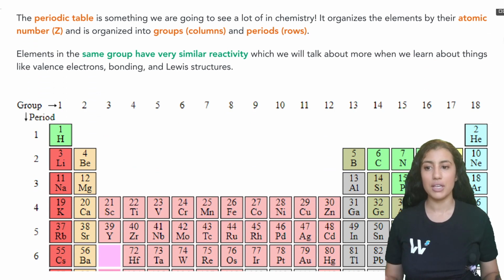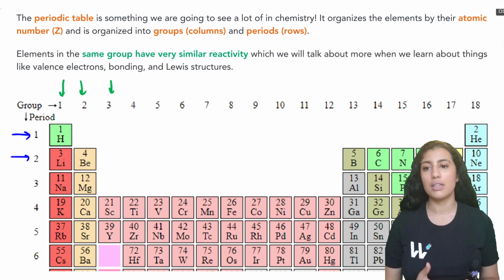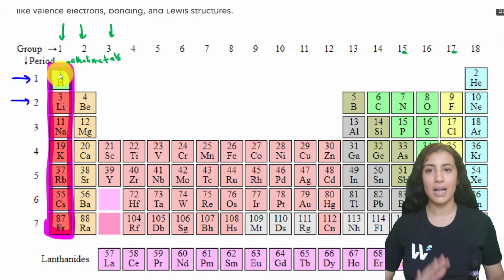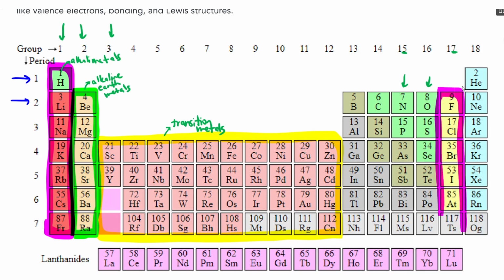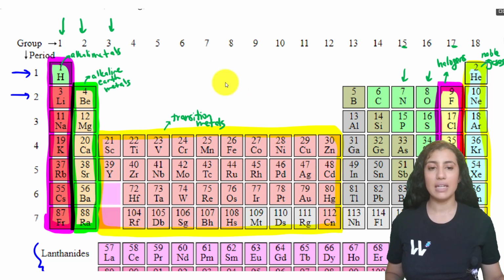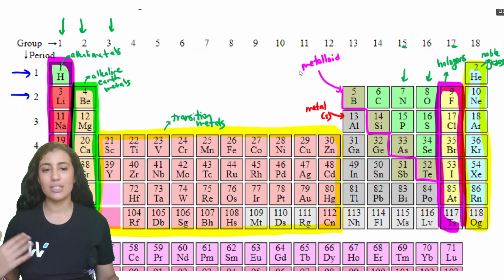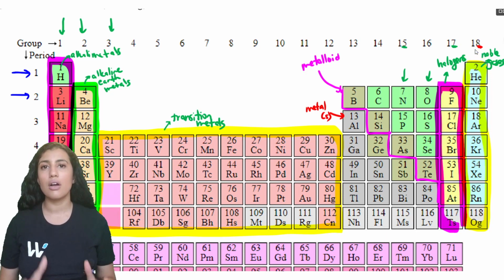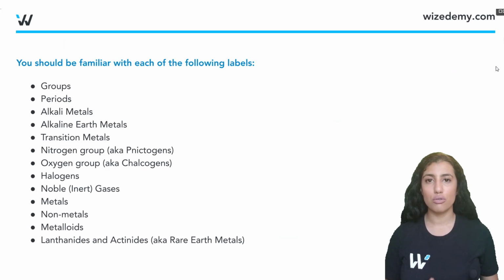The Periodic Table: University Chemistry Simplified | Wizeprep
Our chemistry expert Avneet explains the Periodic Table of Elements.

In this course, you'll learn the answers to questions like:
• What are 118 elements called?
• What are 4 facts about the periodic table?
• How do you explain the periodic table?
• Will there be a 119th element?
• What is the newest element?

Can't wait one week for the next video access the full course

Happy studies ~